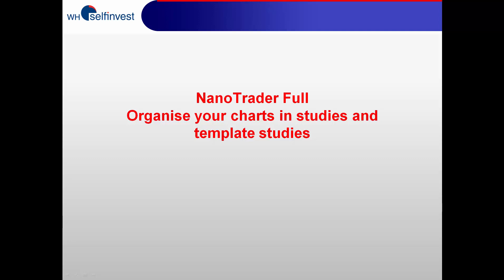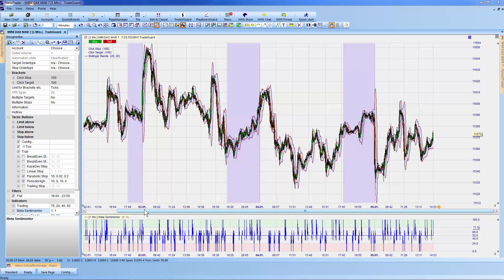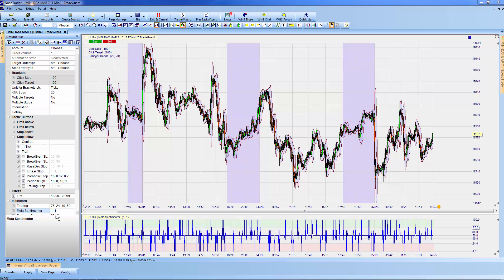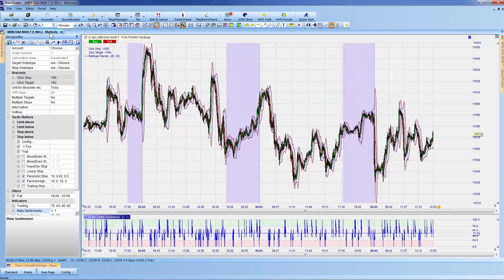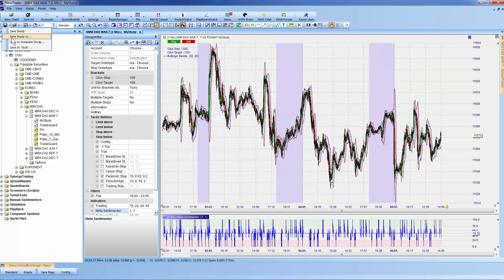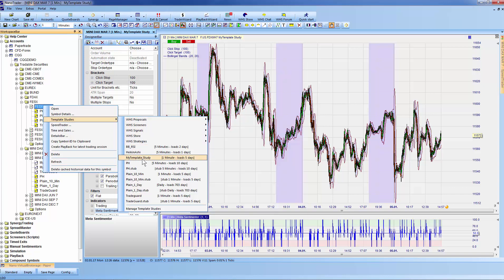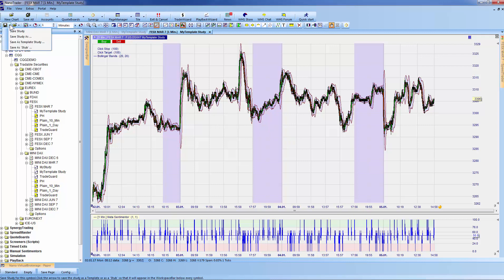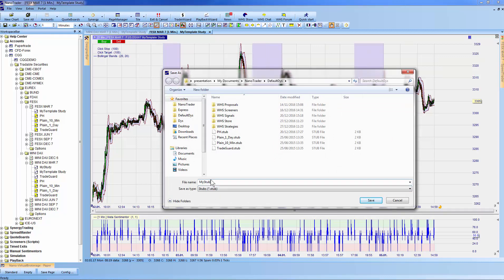Organising your charts in studies & template studies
NanoTrader empowers traders by allowing them to save their charts as studies and template studies.